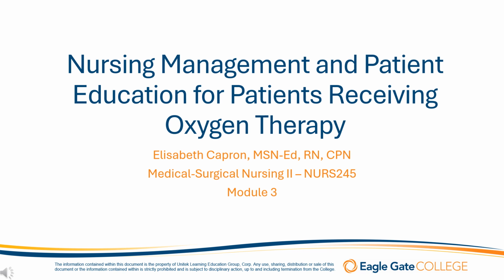Nursing Management and Patient Education for Patients Receiving Oxygen Therapy Podcast